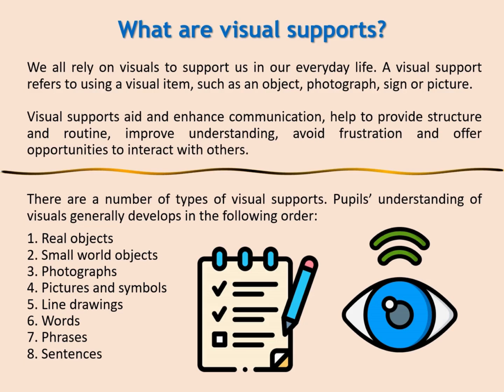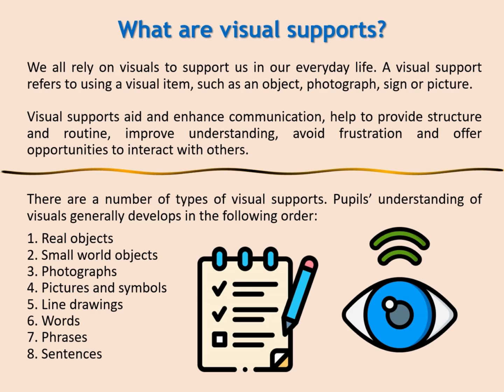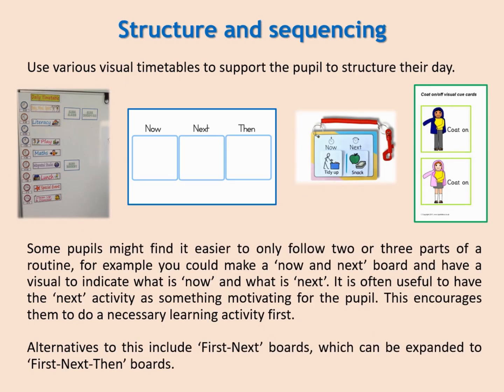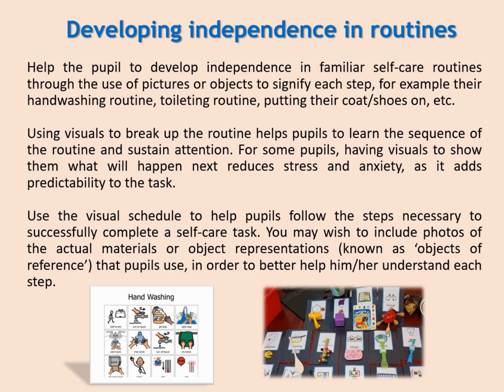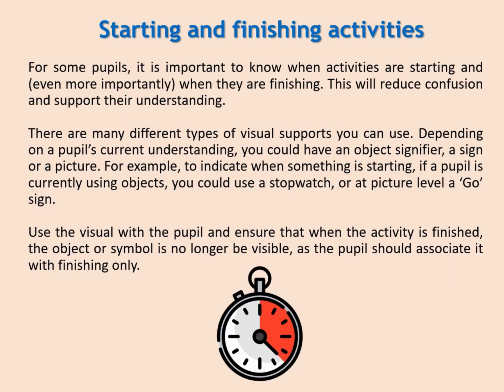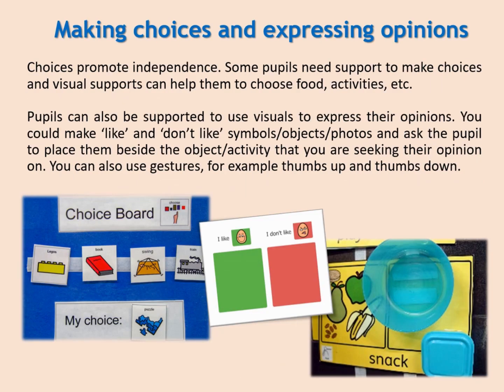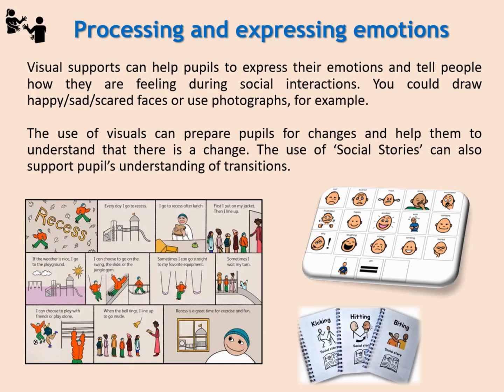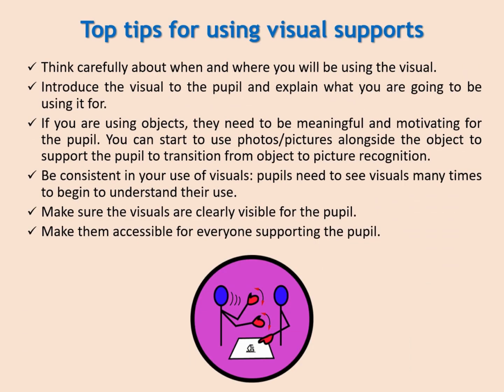Visual supports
Watch this short video about using visual supports as a reasonable adjustment.